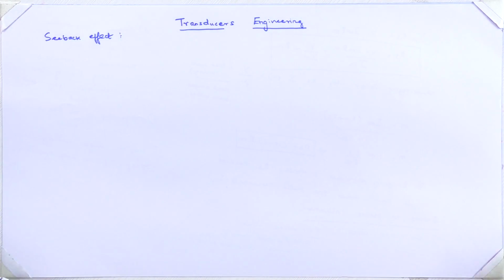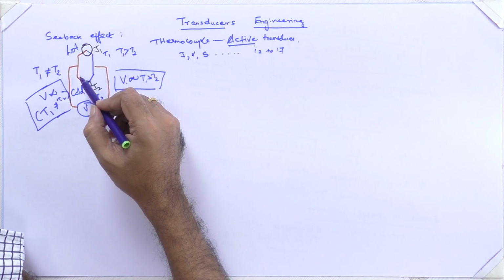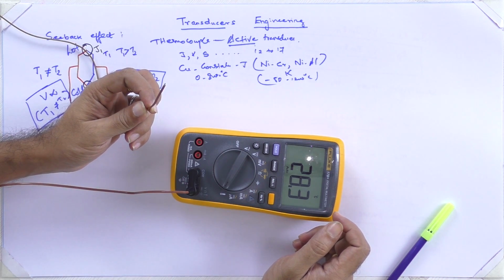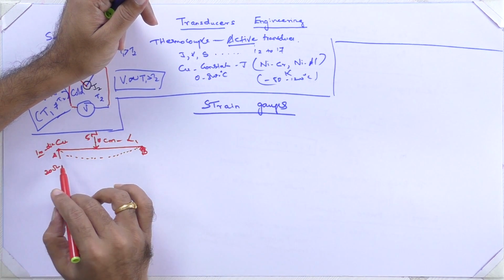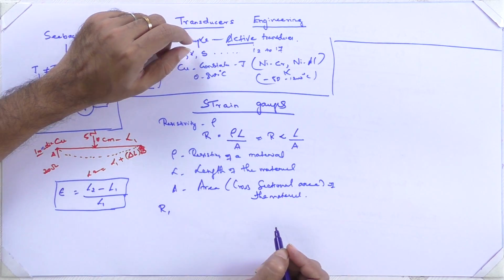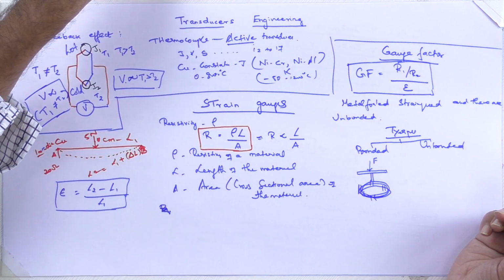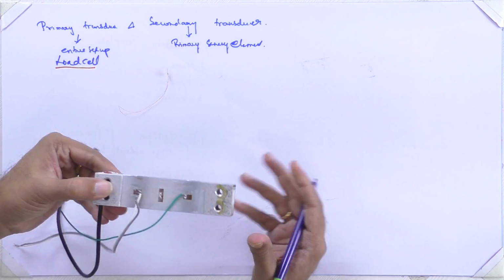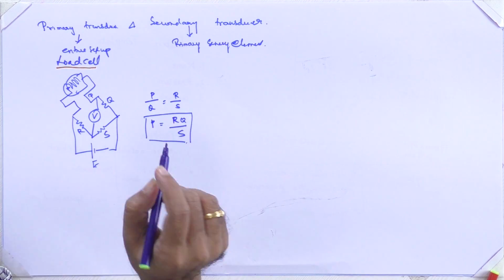Transducers Engineering Unit 02 Lec 03